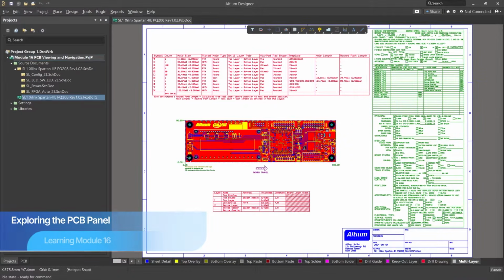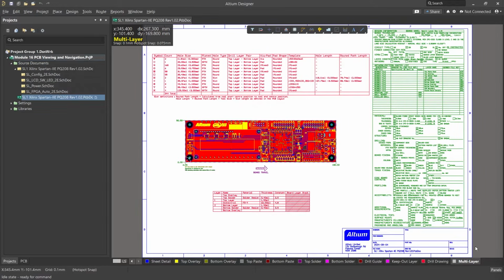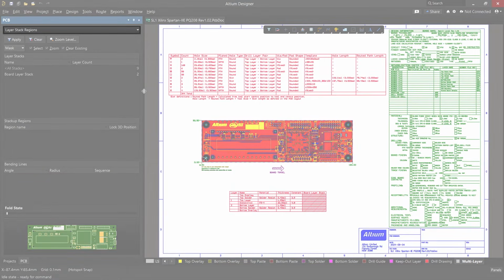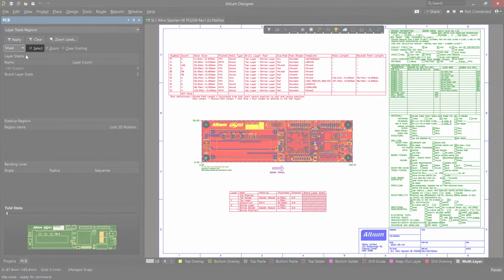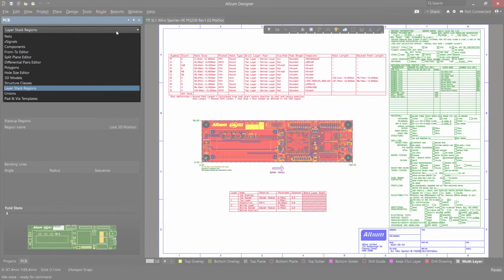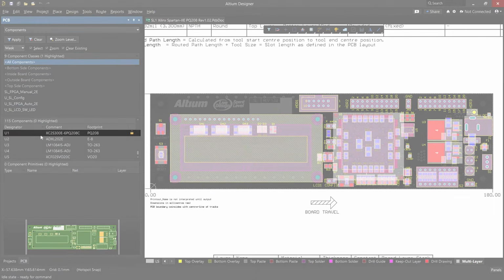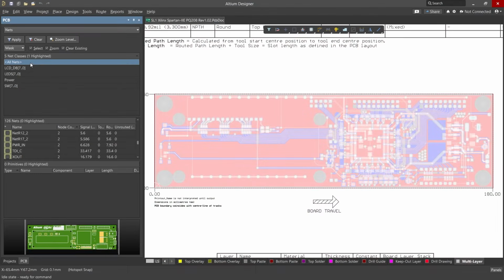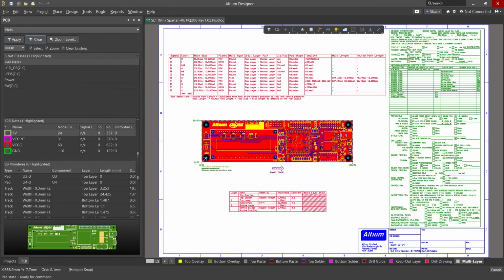Altium Training - PCB Viewing and Navigation: Exploring the PCB Panel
Discover the PCB panel that provides powerful navigation and search capabilities for efficient design element access. This video demonstrates the key panel areas including mode selection, filtering options, object classification, component listing, primitive display, and mini-viewer.

Understanding the PCB panel is essential for efficient component location and signal tracing in complex designs. Learn component search modes with automatic zoom and highlighting features, net tracing capabilities for signal path analysis, and selection management tools. This panel serves as a central navigation hub that significantly improves design productivity and element accessibility.

👉 For the Full Course + Materials or to get Altium Certified, Visit Altium Training